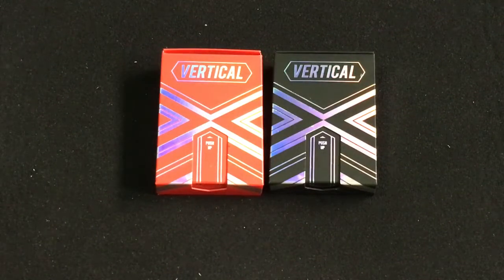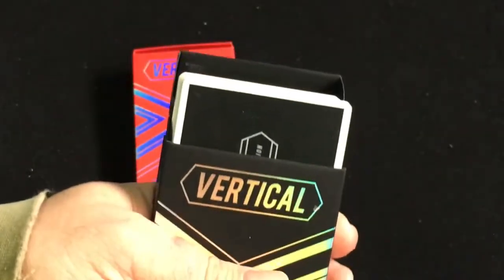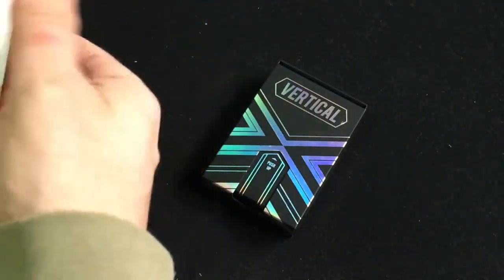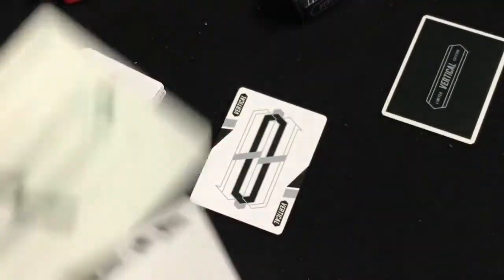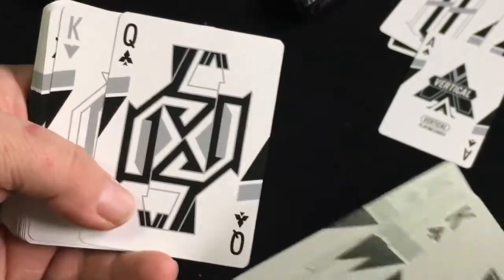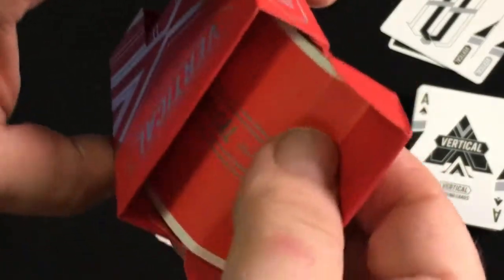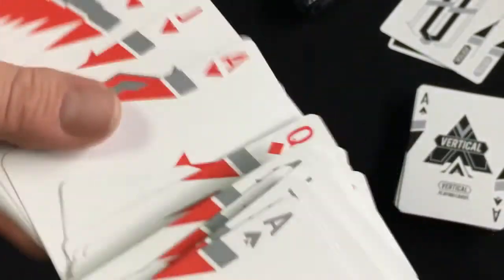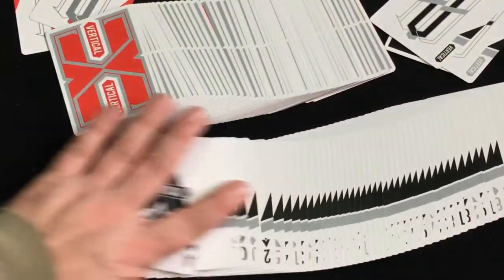Vertical Deck Review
Pretty cool decks. Special thanks to TCC & Ark for sending them my way!

Want to send me something? Here is my PO address:
Victor Miranda
Canada